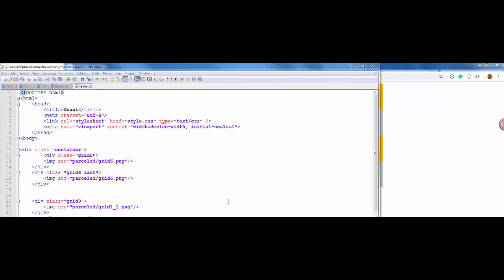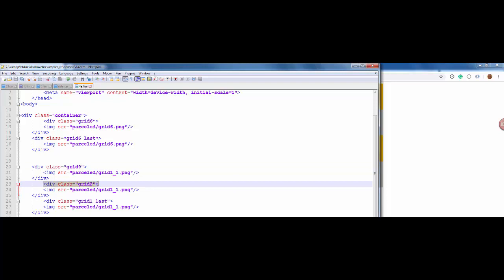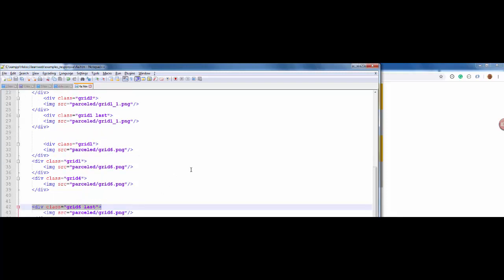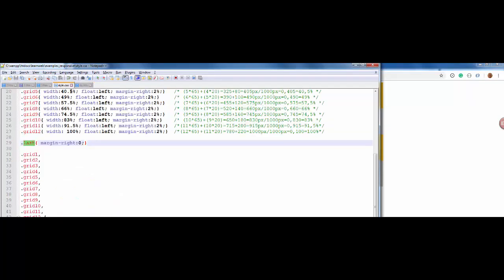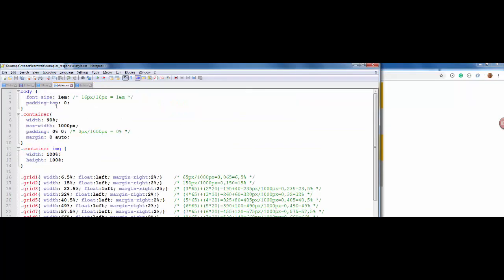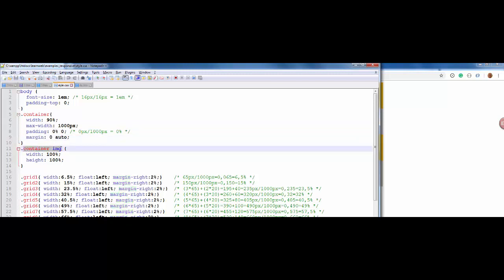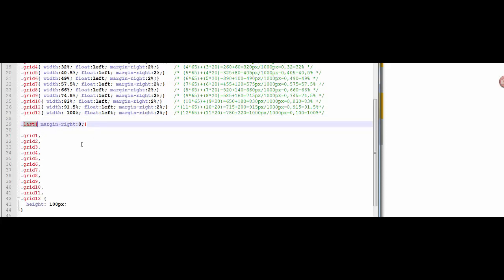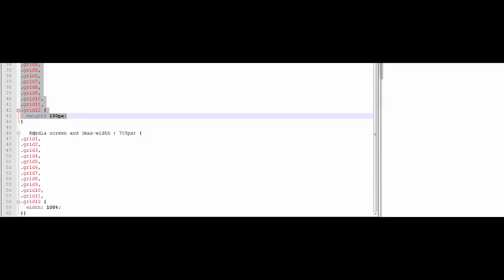Learn Web Development With I.K. video 19 - Responsive Web Design Example 4a